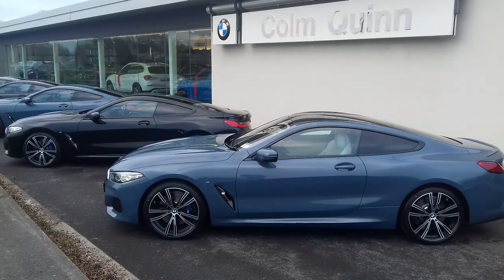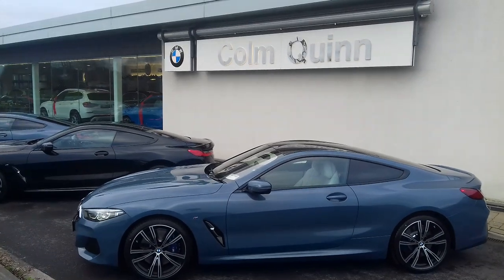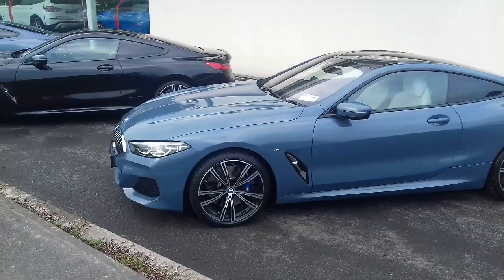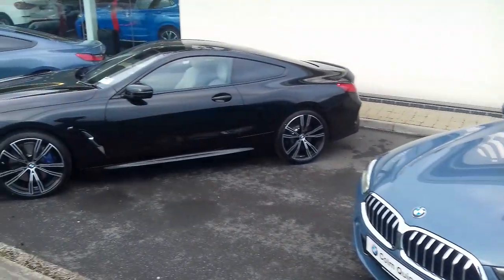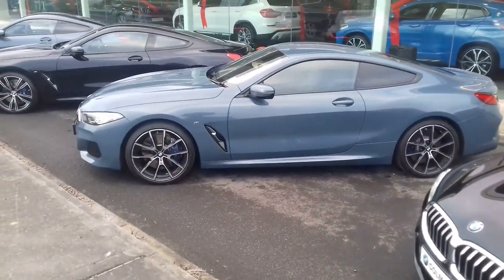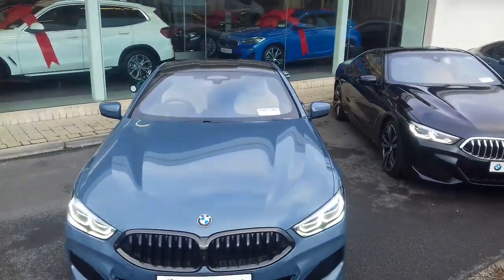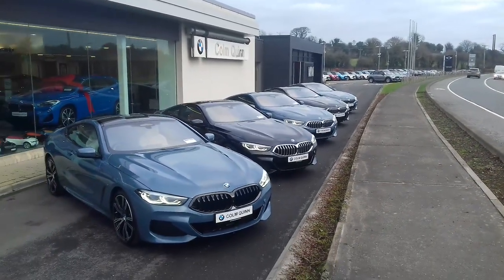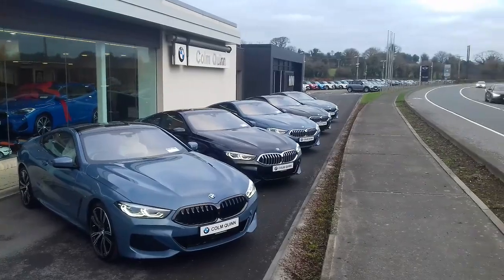NEW BMW 840d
Here is a video of some our of BMW 840ds. Please contact our sales team to arrange a test drive today. Colm Quinn BMW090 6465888